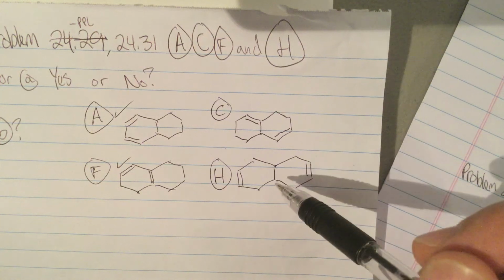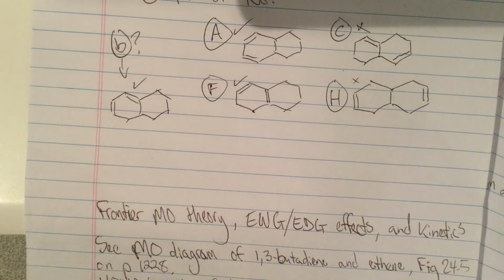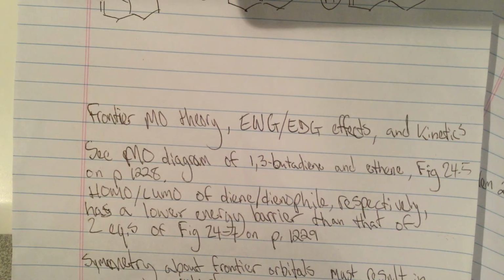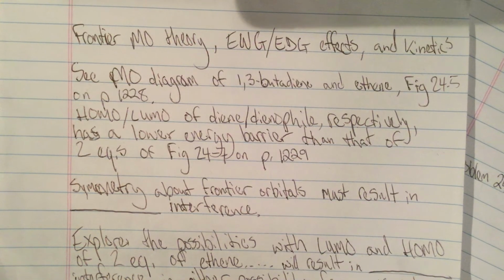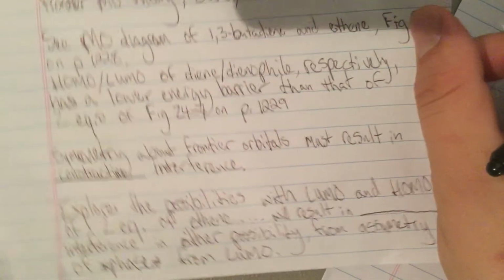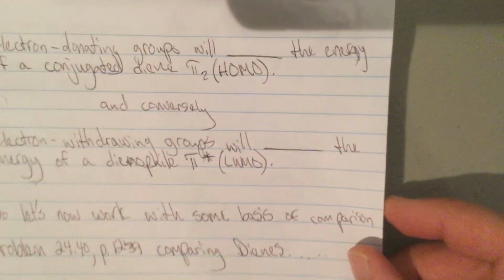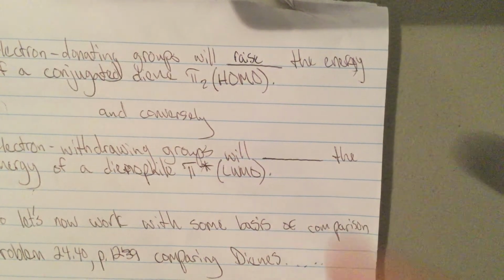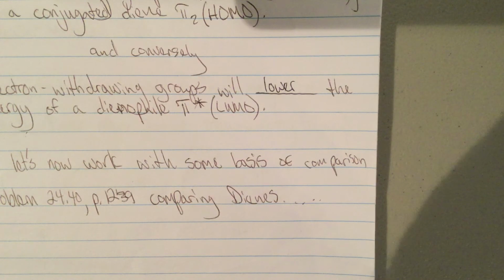CHEM 2020 Module IIIa 3 of 10